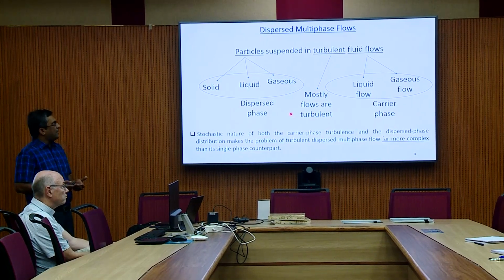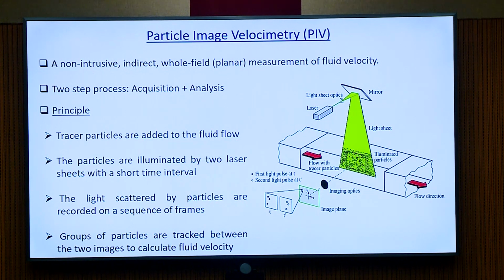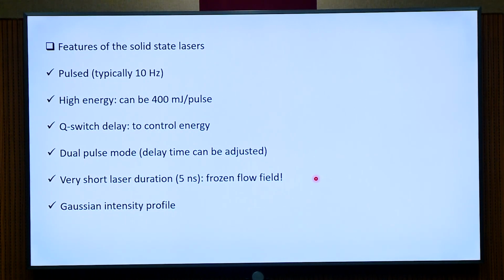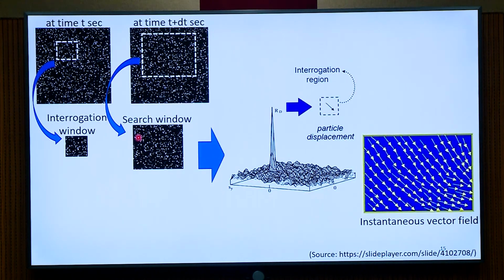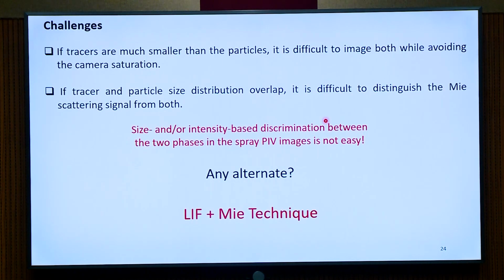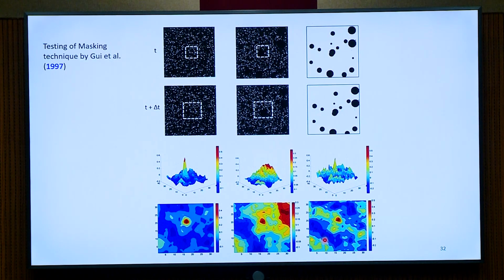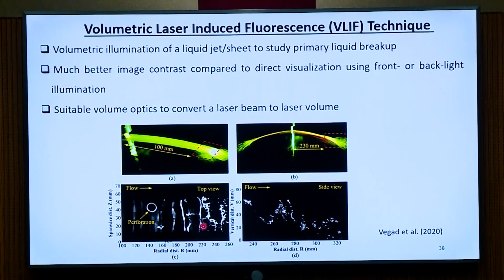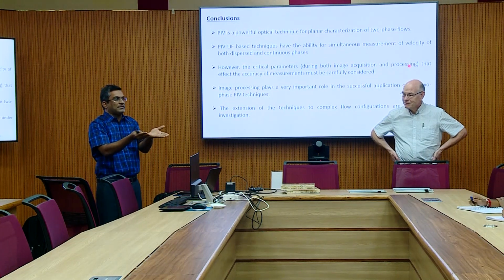Imaging Techniques for Interfacial Flows by Dr. Srikrishna Sahu - Day 3 (08-03-2023)